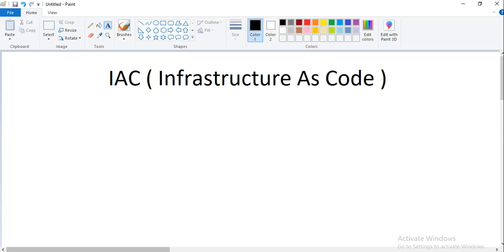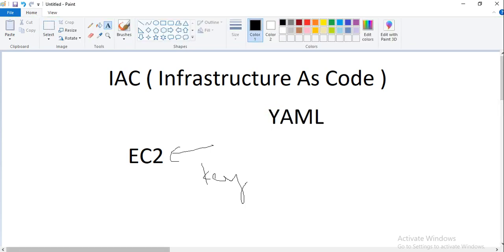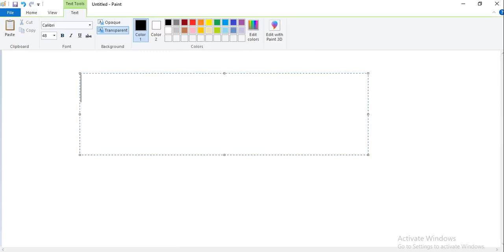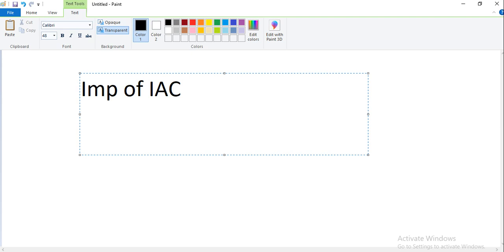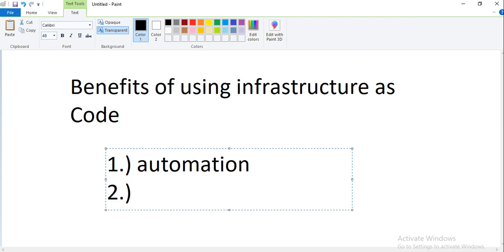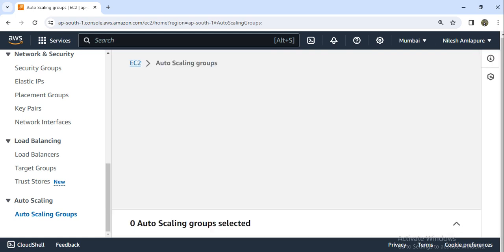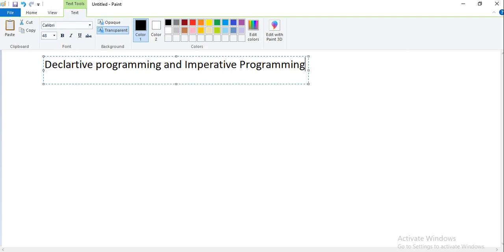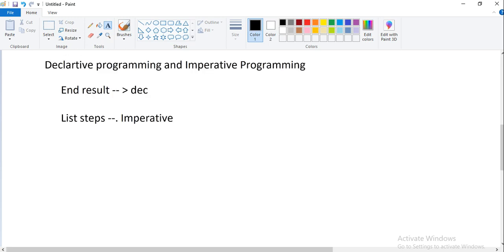Mastering Infrastructure as Code (IAC): Simplifying Cloud Management & Comparing Tools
🛠 Dive into the world of Infrastructure as Code (IaC) and learn how it revolutionizes cloud management! Discover the power of automating infrastructure deployment with code, and explore the key differences between declarative and imperative approaches. We'll delve into why IaC is indispensable in cloud computing, and uncover the myriad benefits it brings to streamline operations and ensure scalability. Plus, get an in-depth comparison between two leading IaC tools, CloudFormation and Terraform, in terms of language, features, and ecosystem support. Whether you're a seasoned cloud engineer or a beginner in the field, this video will equip you with essential knowledge to harness the full potential of IaC and optimize your cloud infrastructure! 🔍✨